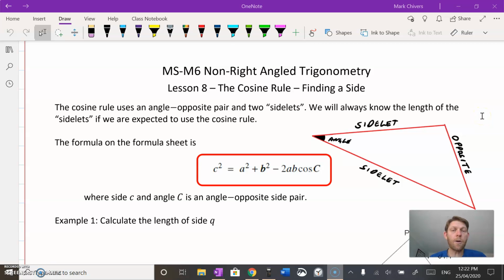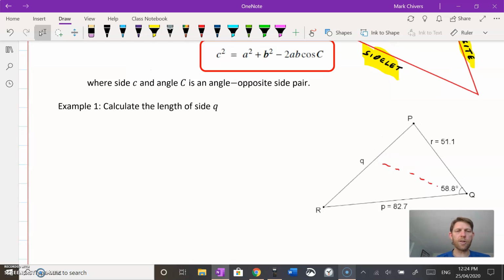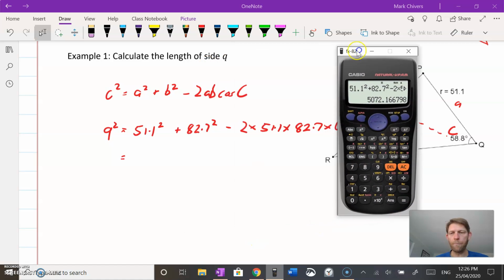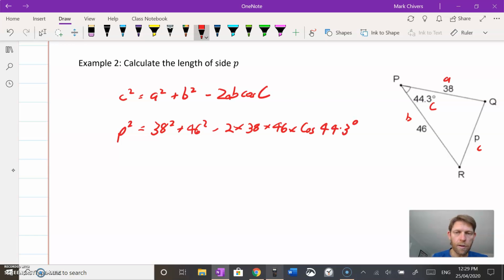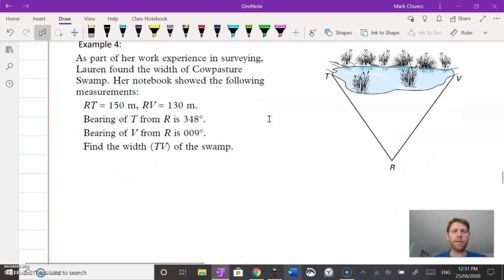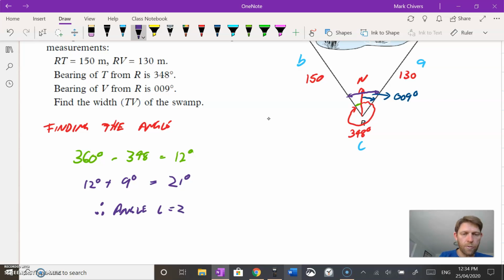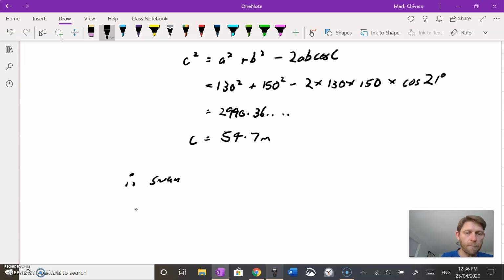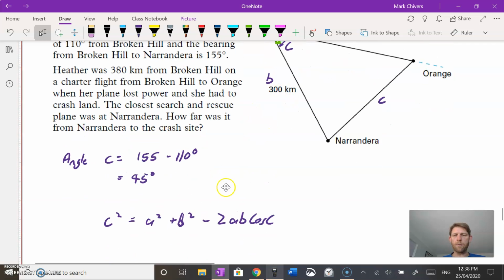M6 - Lesson 8 - Cosine Rule (sides)